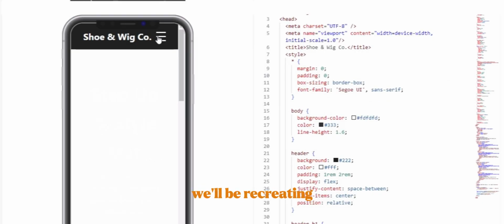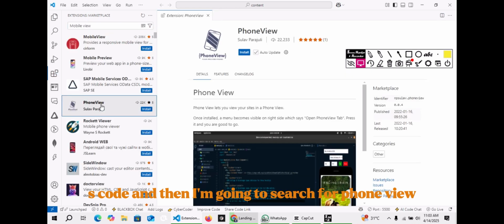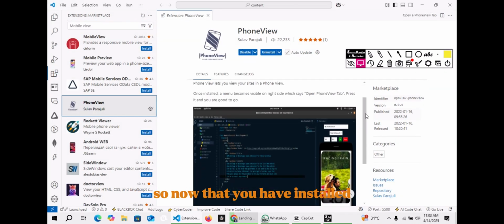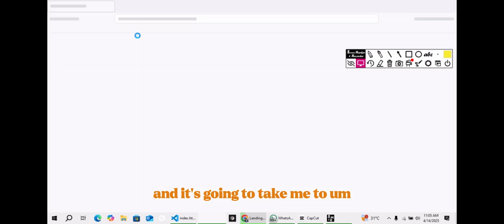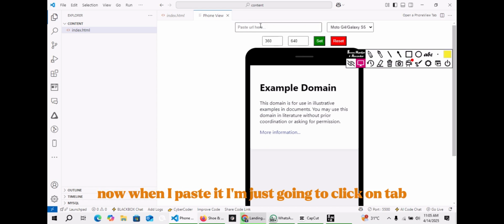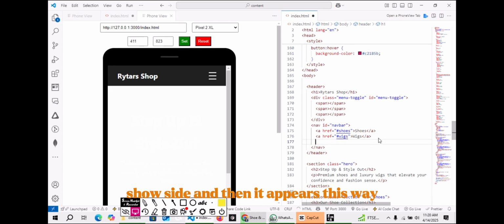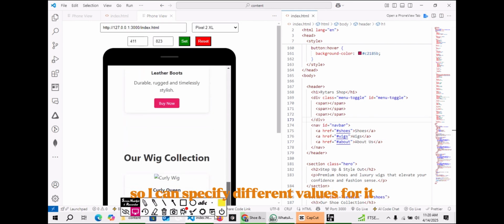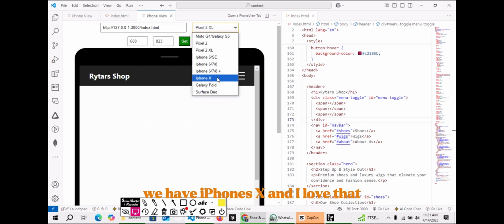The BEST VS Code Extension to Simulate Mobile Views (Frontend Dev Must-Have!)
If you're a frontend developer, this is a must-have VS Code extension! It lets you simulate mobile views directly inside your editor, complete with realistic phone frames. You can preview your website on various devices—like iPhones, Androids, and more—side by side with your code. No more switching between browser tabs or using clunky emulator tools. Stay in your flow and see exactly how your design looks across different screen sizes, right from VS Code